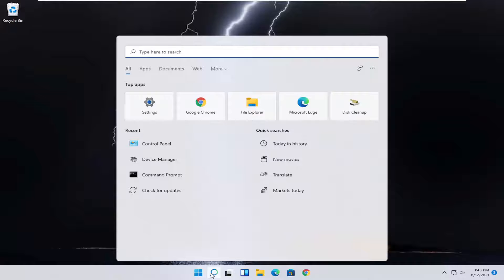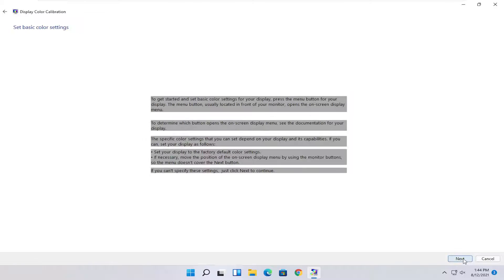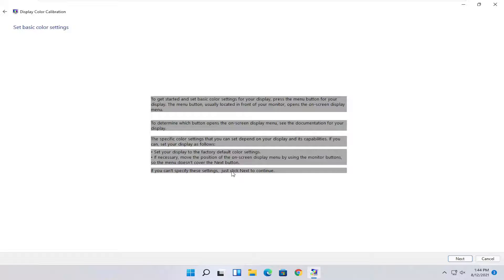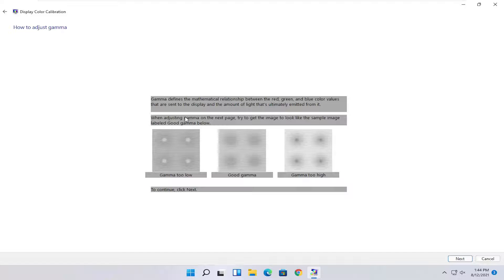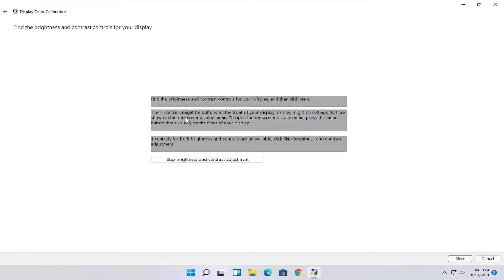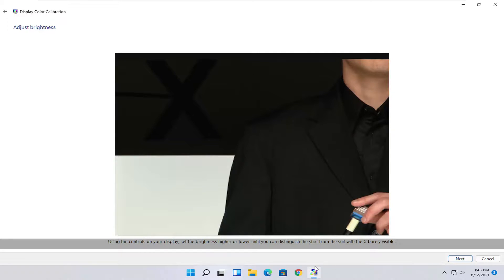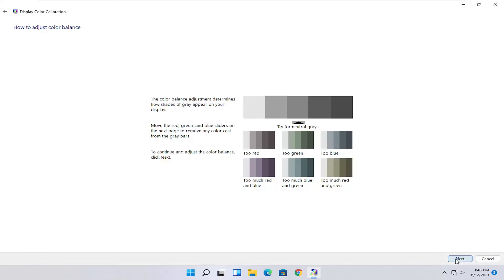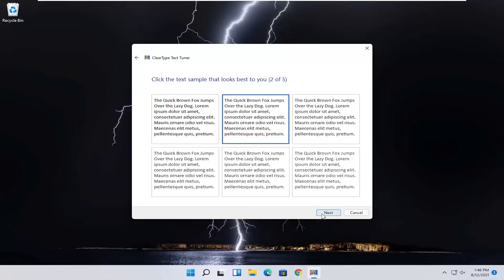How to Calibrate Your Monitor on Windows 11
Want to make sure photos, videos, and games look their absolute best on your screen? Calibrating your monitor is the key. Monitor calibration ensures colors and black levels are as accurate as possible, and you can do it easily with Windows' built-in tool.

Whether you’re watching a movie or editing pictures, you might have noticed that the colors on your screen aren’t quite right. Some monitors are naturally too bright, while others have more saturated colors. Calibrating your screen helps set the colors to match a standard, which makes everything look better. Here’s how to calibrate your Windows 11 monitor to ensure correct light and color settings.